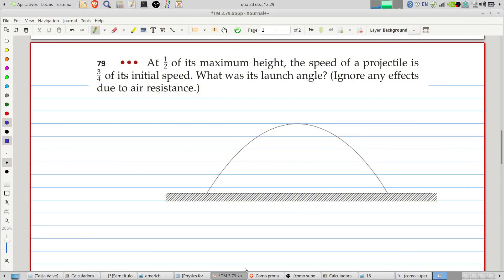Tipler & Mosca - Chapter 3 - Problem 79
Solving problem 79, chapter 3, of Tipler & Mosca - Physics for Scientists and Engineers.